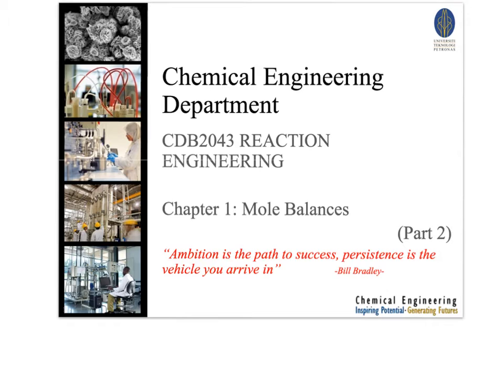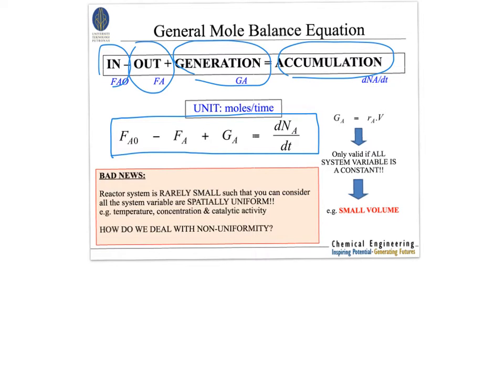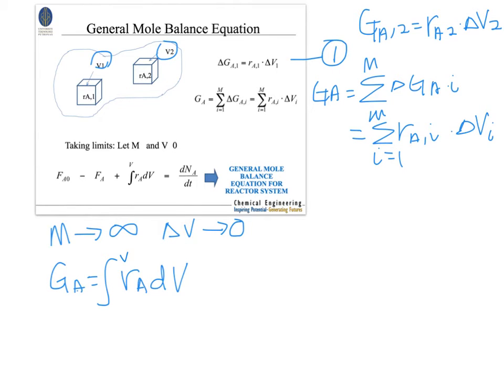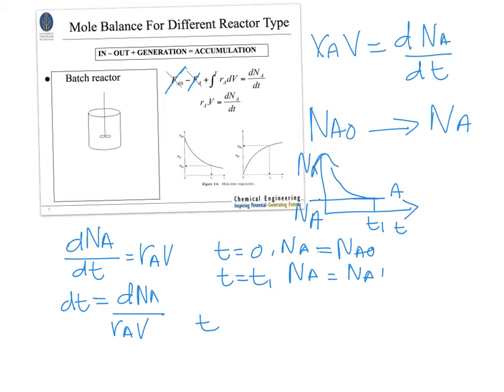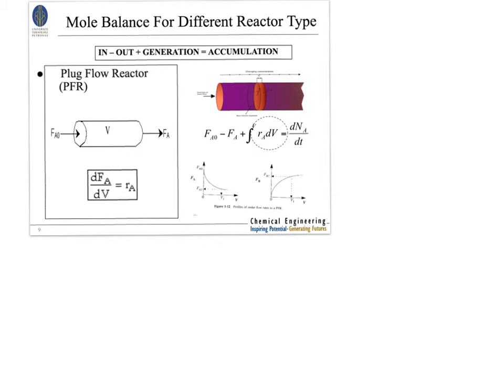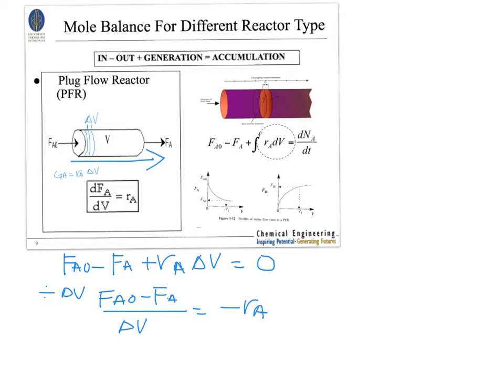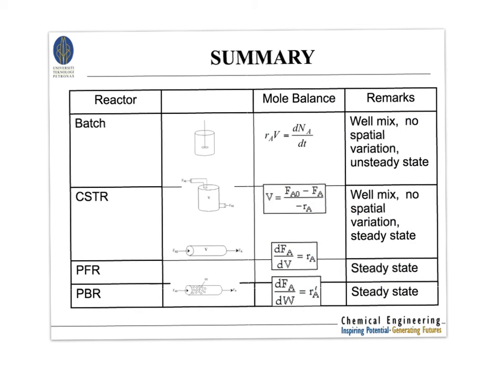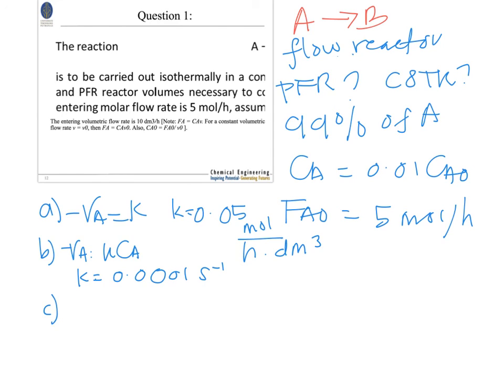Chapter 1 Part 2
CDB2043 Reaction Engineering

Chapter 1: Introduction & Mole Balances (Part 2)